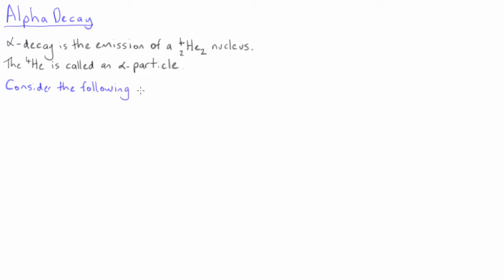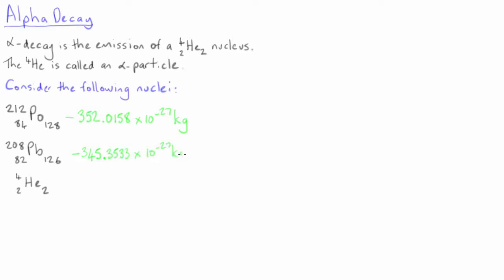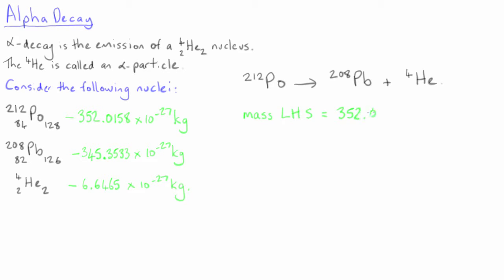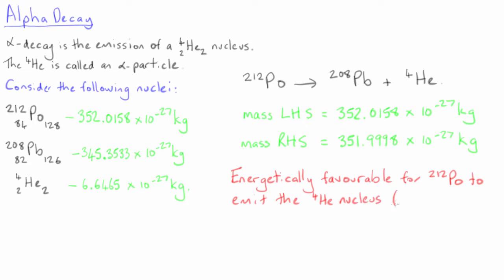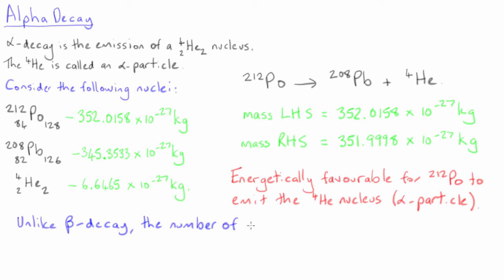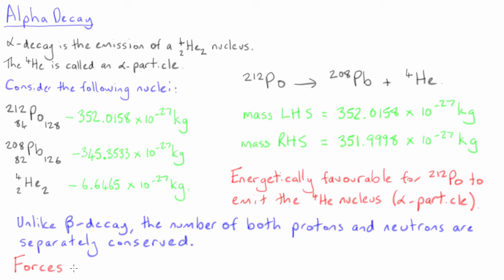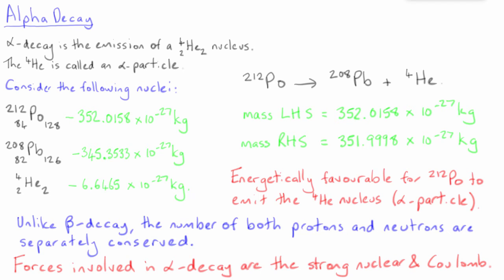Alpha decay | Nuclear Physics | meriSTEM